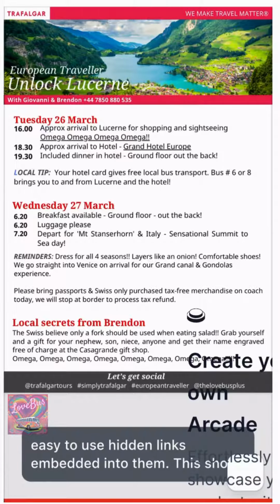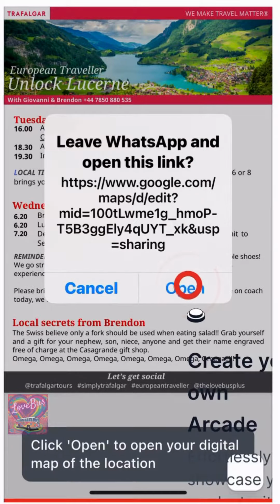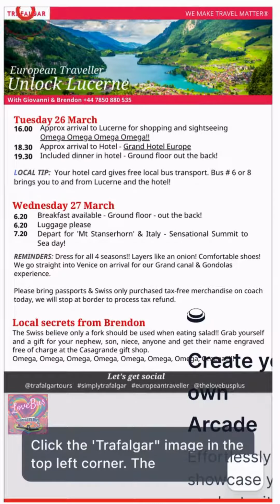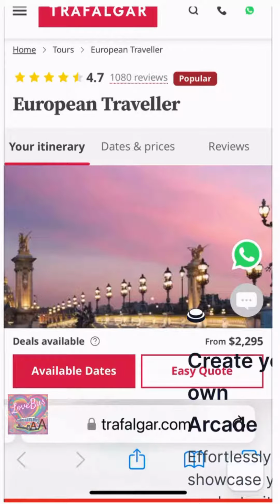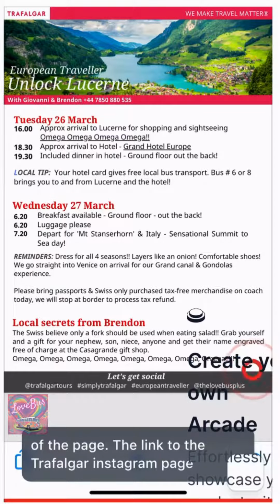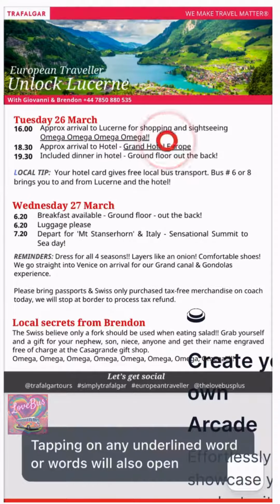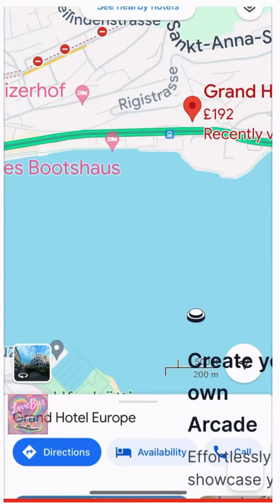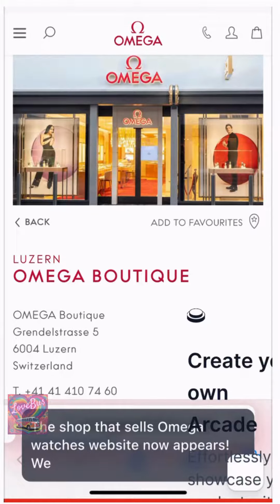Digital Bulletin Tutorial